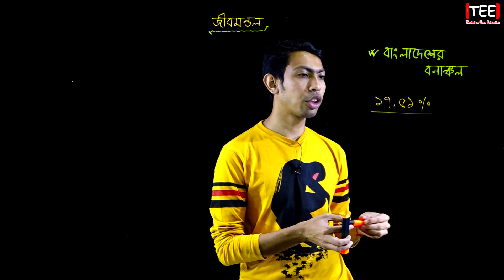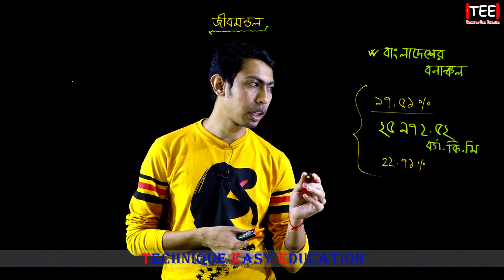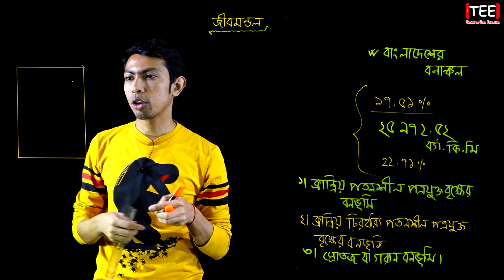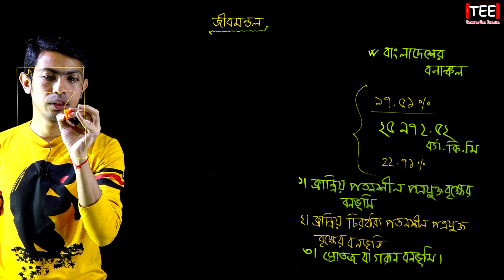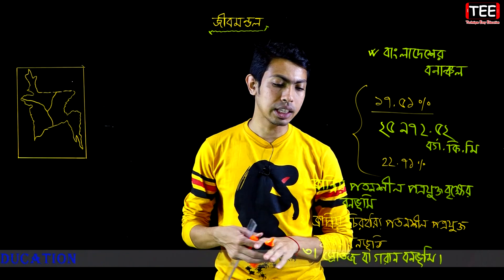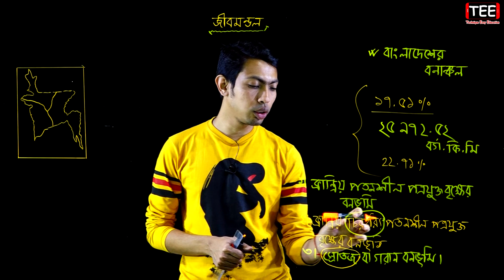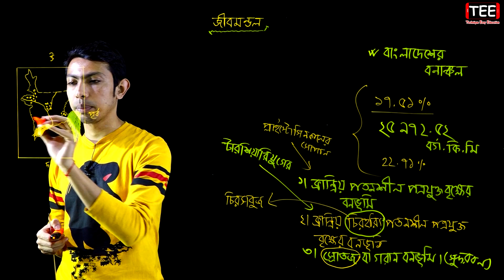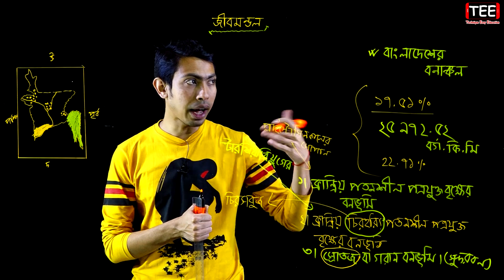বাংলাদেশের বনাঞ্চল || জীবমন্ডল || HSC Geography 1st Paper Chapter 9 (Part-2)